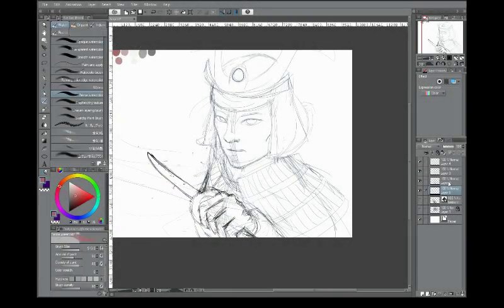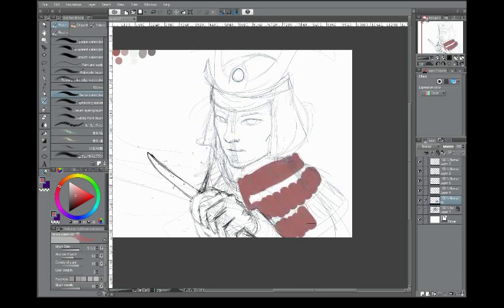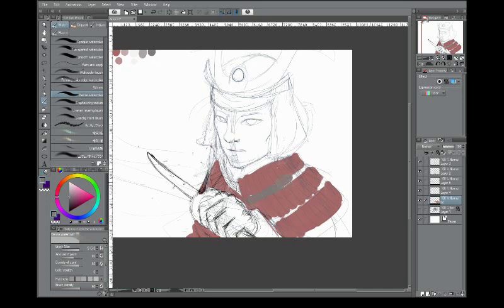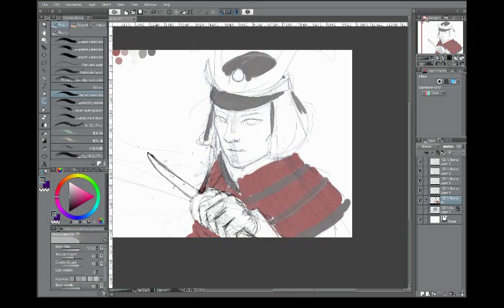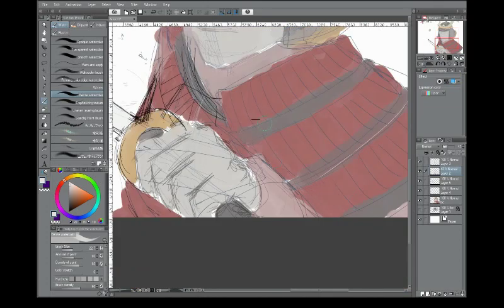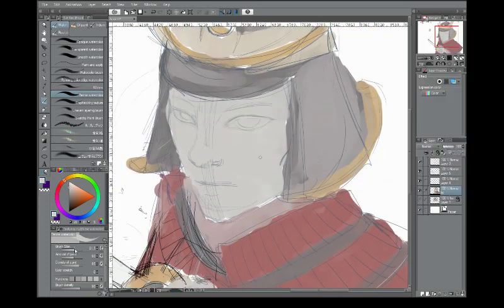Inktober 2019 Prompt #23|| BACKGROUNDS ARE IMPORTANT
Hey everybody, thanks for hanging out with me today!
I’m aware of video quality issues and am trying to find a way to fix it.
Prompt 23: Ancient
I learned today that putting off backgrounds till the last minute is A BAD IDEA.

(Cascades)